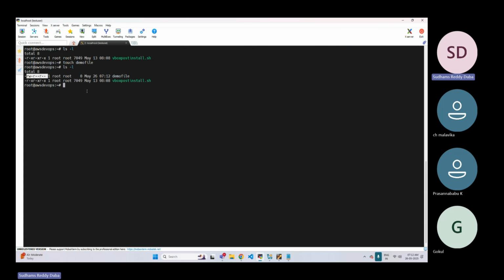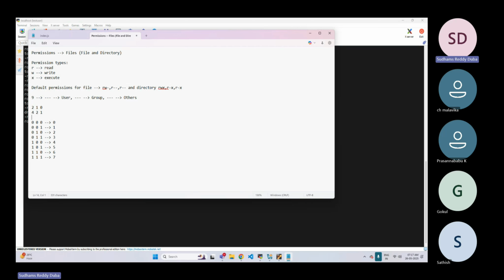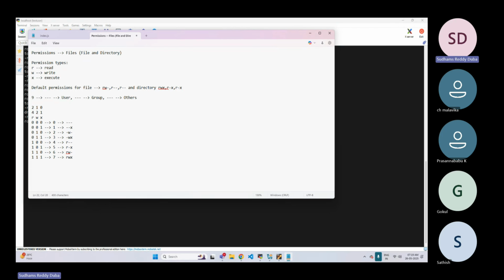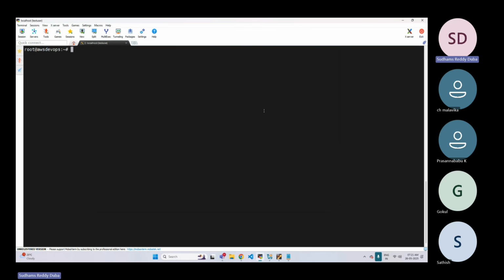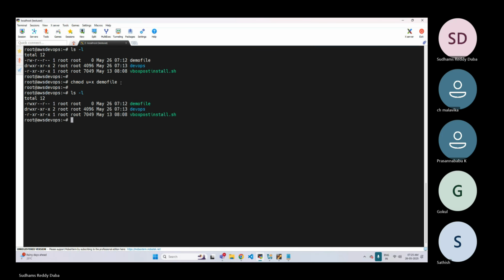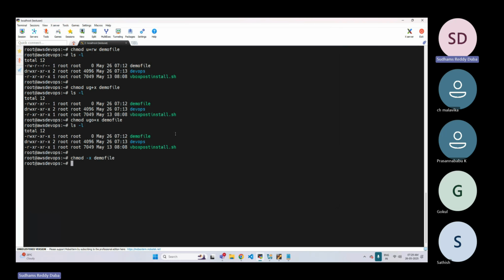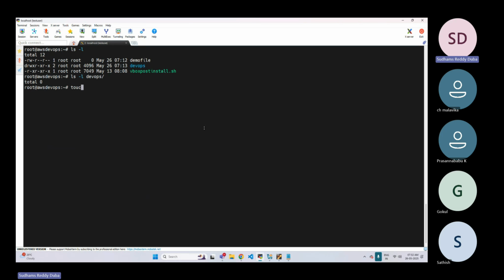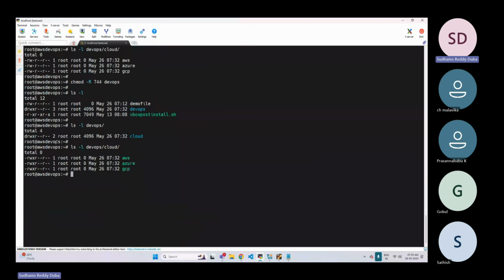Linux Basics | Permissions | Day10